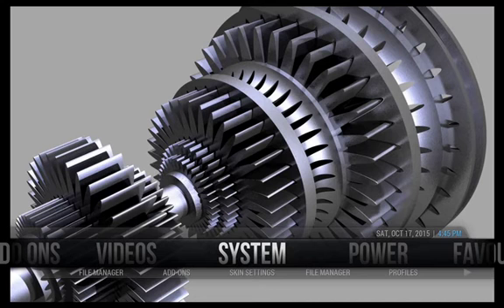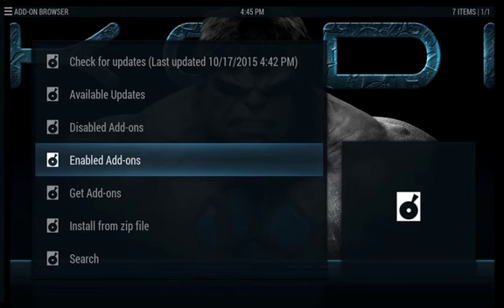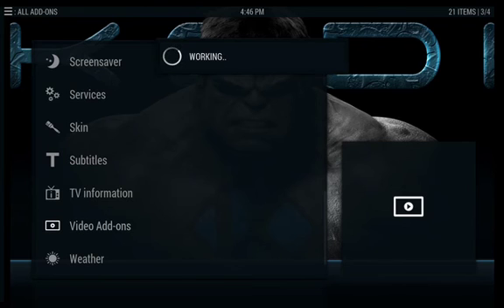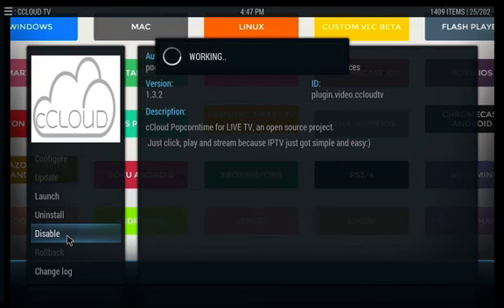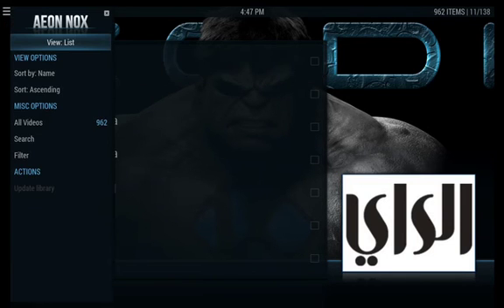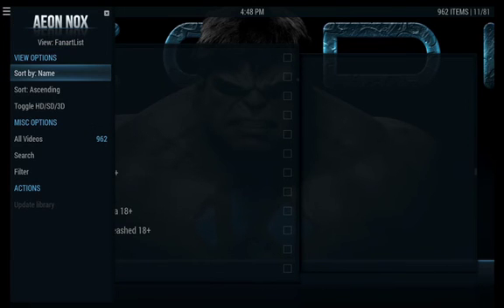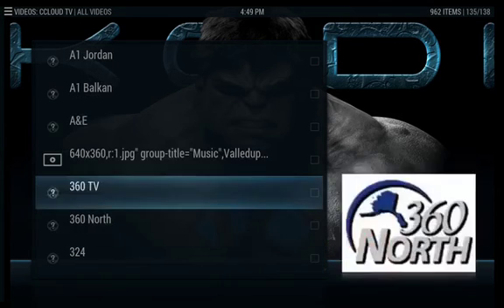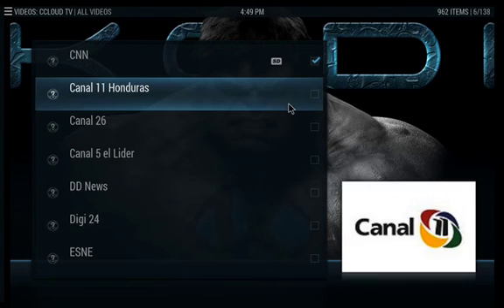how to use Ccloud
This video will show you how to use Ccloud add-on for live tv as always for more tips and info as well as get a custom Kodi device like this one preconfigured go to my